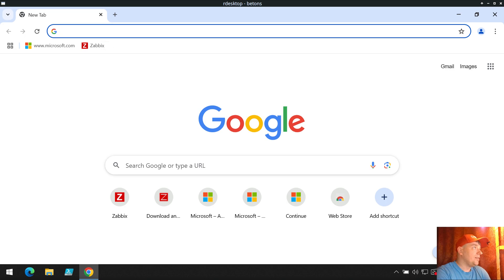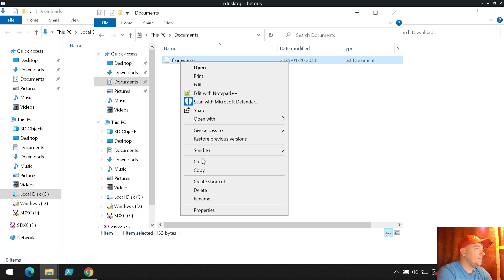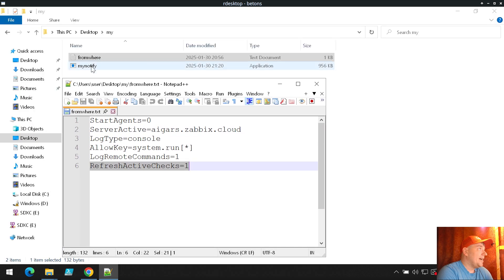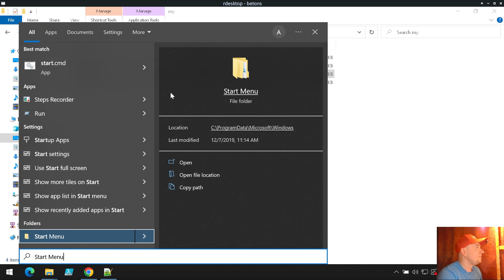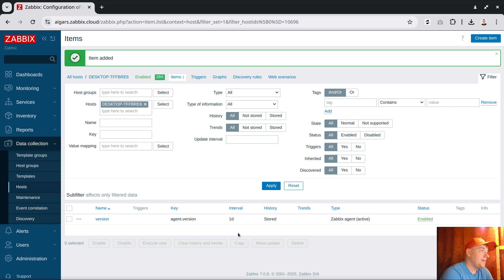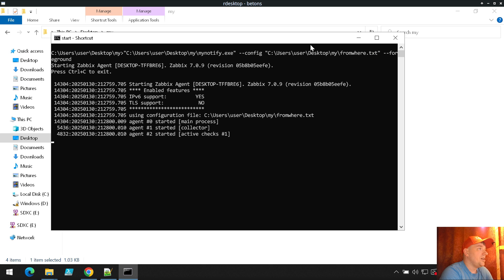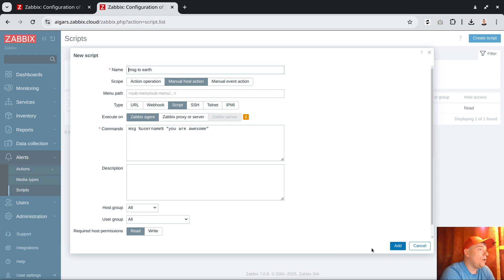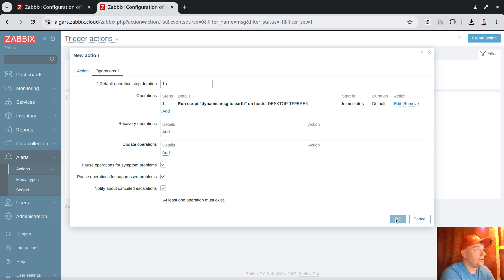Send Zabbix notification straight to Windows desktop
Enjoy content? kindly hit like button

zabbix_agentd conf:
StartAgents=0
LogType=console
AllowKey=system.run[*]
LogRemoteCommands=1
RefreshActiveChecks=1
Timeout=28